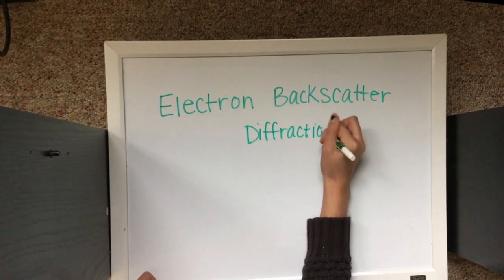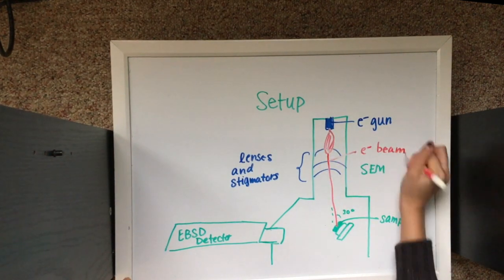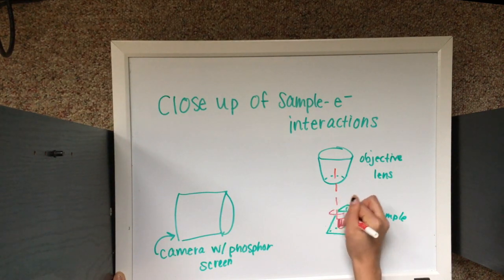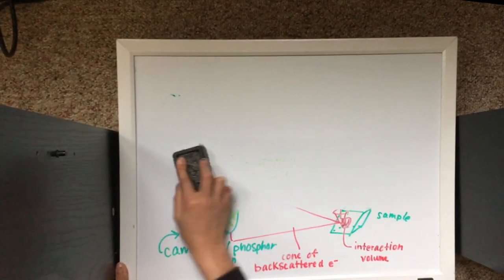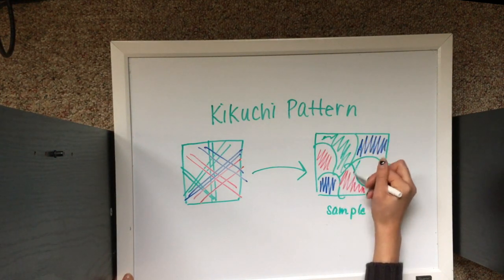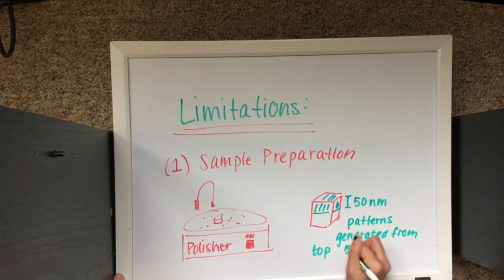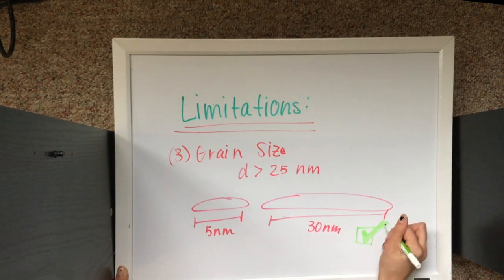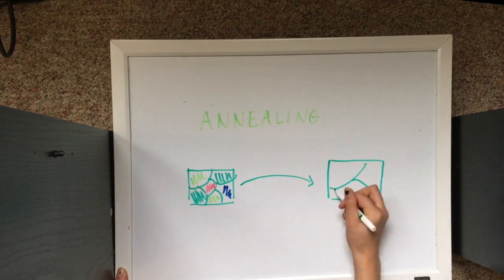EBSD Whiteboard Video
MSE 465